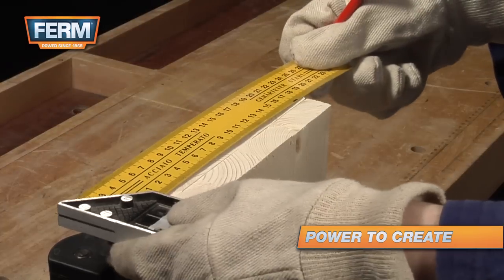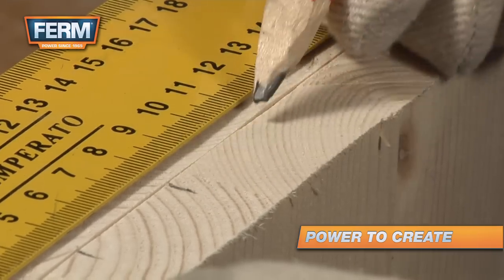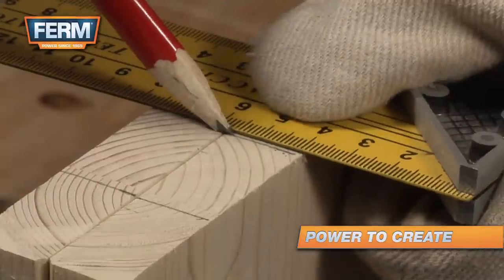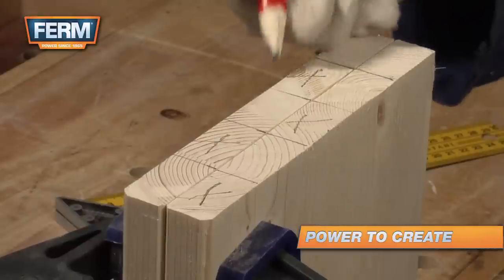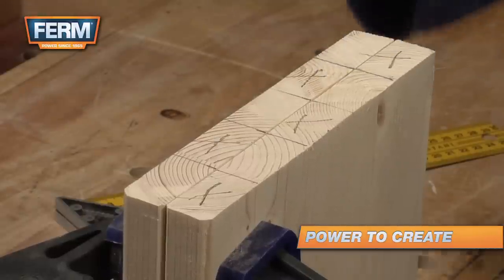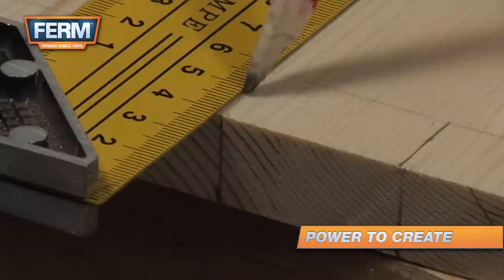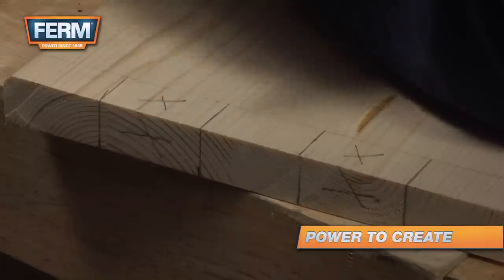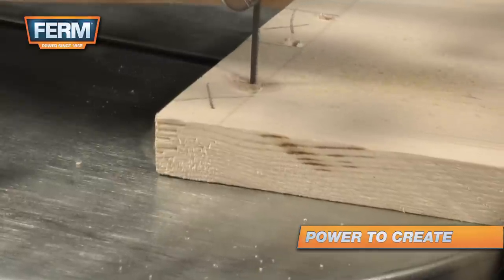Creating a finger joint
With a finger joint you can create a very strong connection between two pieces of wood.

First measure and mark the depth of the cut by holding the top side to the workpiece. Measure out a three centimetre groove every three centimeters Cut out the grooves with a scroll saw. Lay the sawed piece over the other piece and mask the other grooves. After these have been sawn, you can fit the pieces together.